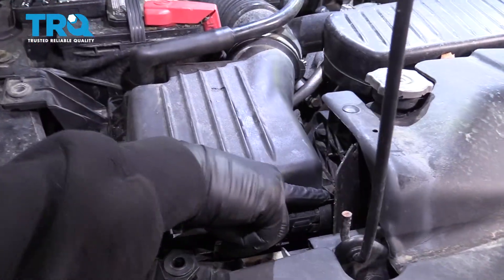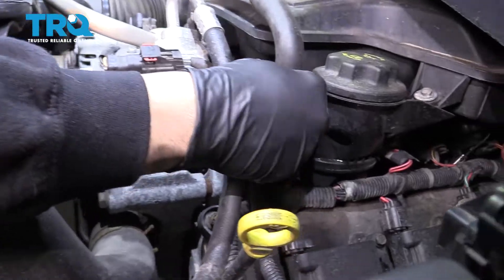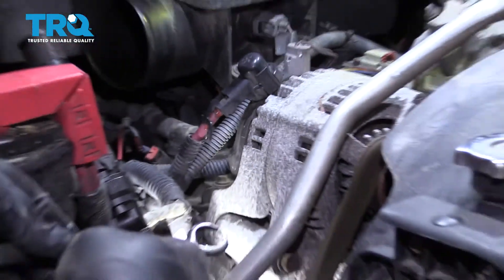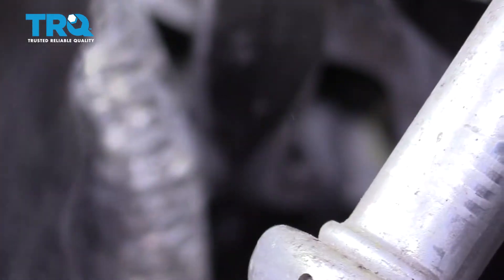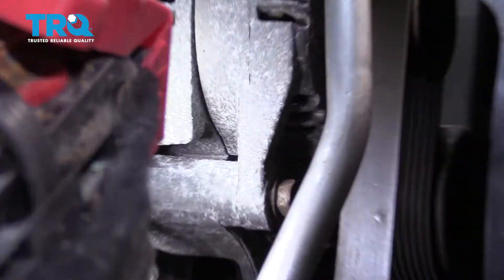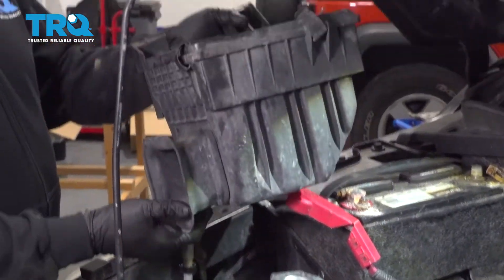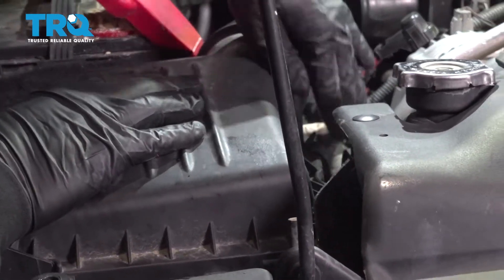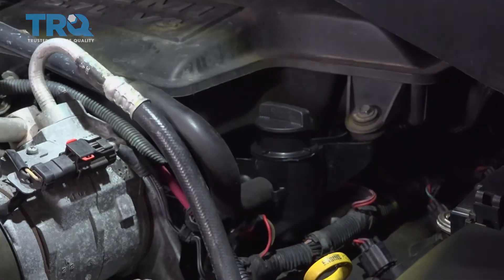How to Replace Camshaft Position Sensor 2004-2009 Dodge Durango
For vehicles with electronically controlled timing, a camshaft position sensor relays important information to the computer to ensure the engine is running properly. A bad sensor may relay incorrect or no information, resulting in poor running conditions and trouble codes. This video shows you how to install a new camshaft position sensor in your 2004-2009 Dodge Durango.

This repair was done on a 2006 Dodge Durango Limited 5.7L Sport Utility 4-Door Automatic and the process should be similar on the following vehicles:
2004 Dodge Durango
2005 Dodge Durango
2006 Dodge Durango
2007 Dodge Durango
2008 Dodge Durango
2009 Dodge Durango

• Safety Glasses